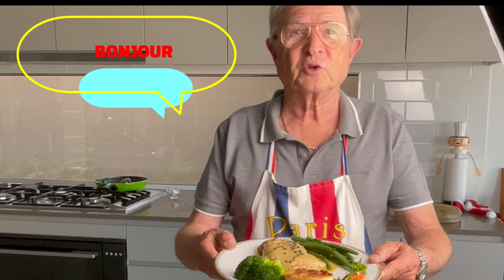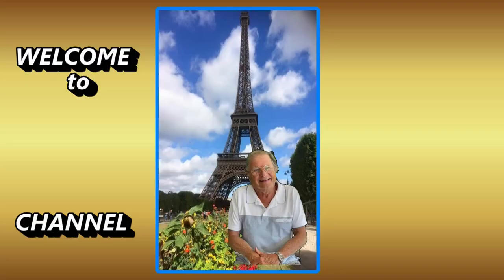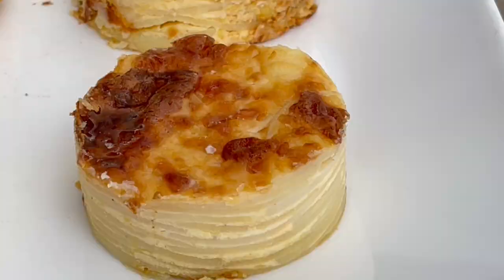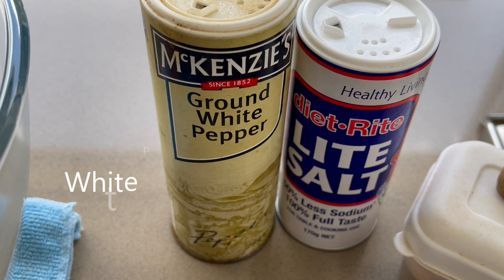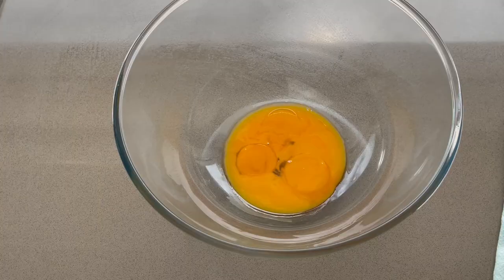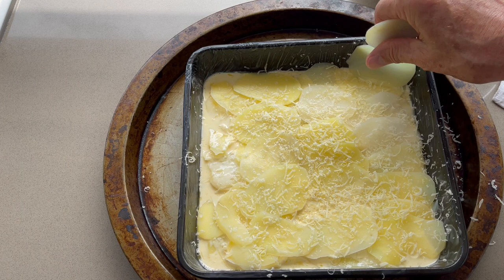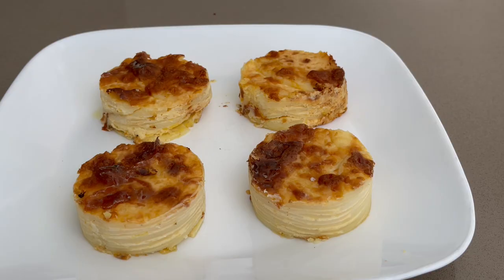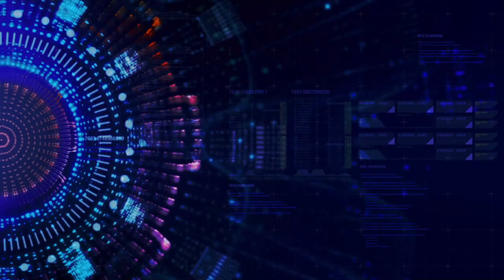THE POTATO GRATIN RECIPE- This dish shows off the layers of the sliced potatoes-French Chef Gérard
THE POTATO GRATIN RECIPE
This dish shows off the layers of the sliced potatoes. For the cosy dinner of 2 or the large groups at event. Cheesy Crispy and Garlicky, they hold their form and will impress your guests.

INGREDIENT for the stack gratinees potatoes
600 g of Potatoes
3 small Garlic cloves
400 ml of thickened cream
150 g of grated cheese
50 g of grated Parmesan
4 Egg Yolks
½ tsp of Salt
¼ tsp of White Pepper,
¼ tsp Nutmeg
Method for stacked gratineed potatoes
1- Butter well a baking tray 20 cm X 20 cm
2- Peel and slice the potatoes 1 to 2 mm thick nearly transparent. Don’t use waxy potatoes as they contain less starch. You need this starch to help the potatoes to stick together with the cheese and custard.
3- Poached them in salted water or milk for 1 minute until the water boil.
4- Dry well the sliced potatoes on a tea towel.
5- Make the cream custard with thickened cream, eggs yolk, garlic and cheese.
6- Boil the cream and pour it slowly into the yolks mixture beating constantly with a whisk and add the seasonings: Salt, white Pepper, Nutmeg and crushed Garlic. At the end add the grated cheese, and mix well.
7- In your buttered tray add a ladle of you cream mixture, then a layer of sliced potatoes, grate some parmesan, add a small ladle of cream, then repeat the process 4 to 5 times. Compress well the layers of potato, sauce and cheese.
8- On the last layer, top up with grated cheese.
9- Bake in an oven at 180° C for 1 hour. (Nota: Use a larger tray with lips underneath you don’t want to mess up your oven.
10- Cool down and leave it covered in your fridge overnight. They are always made 1 day ahead.
11- Next day remove you tray from the fridge, (If the bottom of your tray is too sticky, dip it 3 minutes in bigger tray with boiling water. Use a round cutter and dish up your stacked gratineed potatoes, re-heat up in the oven (150°C) 10 minutes, or in the microwave, before serving. You can keep the gratin up to 3 days in the fridge.
12- This type of gratin potato can accommodate some of your best meals: Beef, Chicken, Pork or Fish.
Good Luck and Bon Appétit